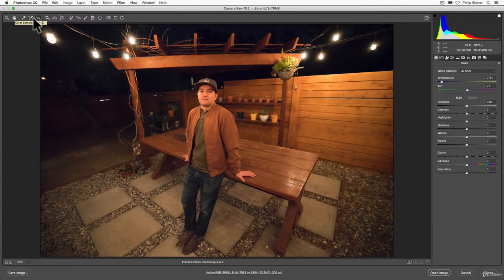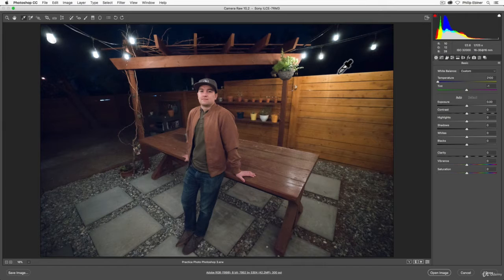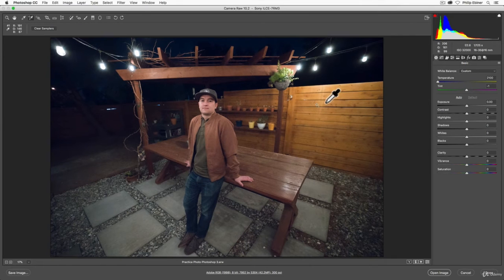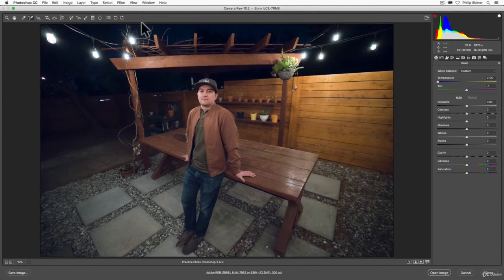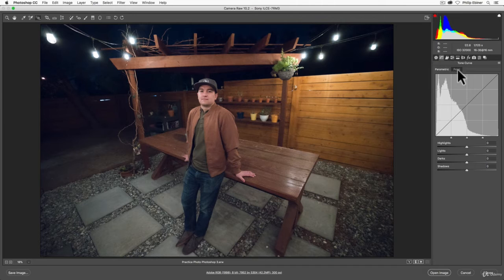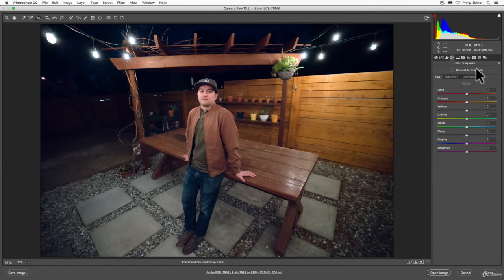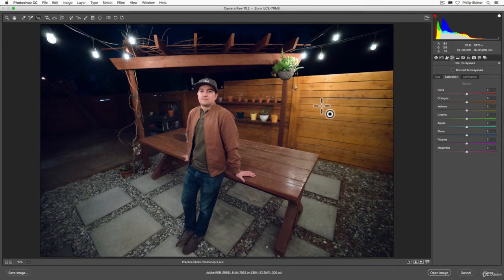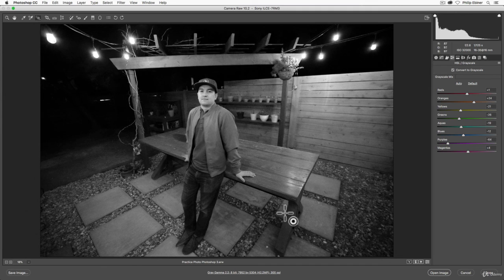26.17 Targeted White Balance and Color Adjustments in Camera RAW